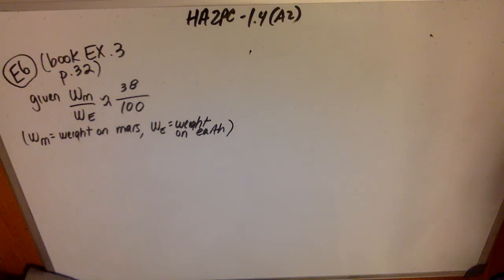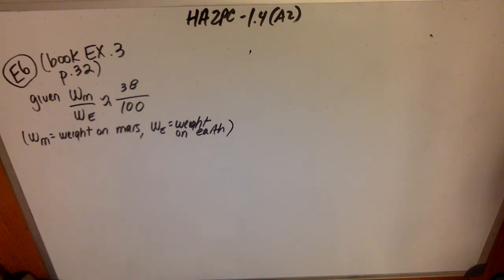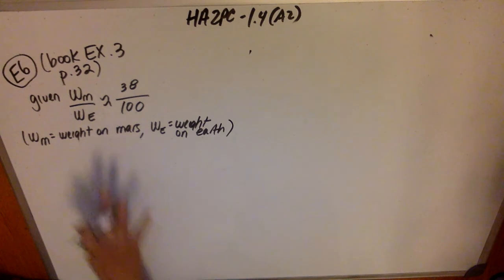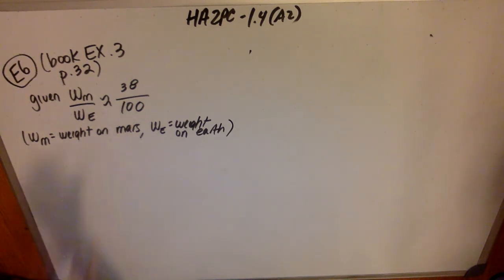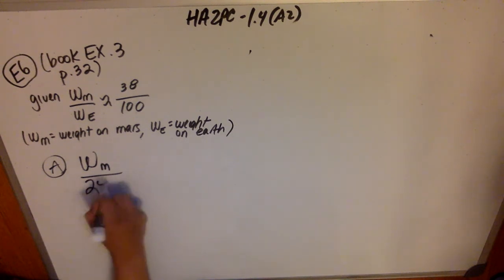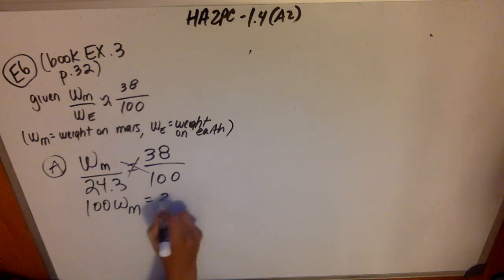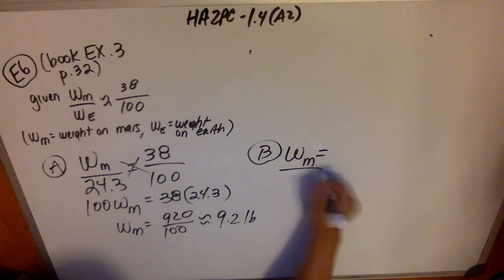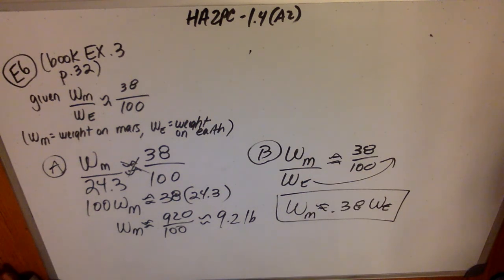HA2PC: 1.4(A2) 0004 Direct Variation and Proportion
Course: HA2PC
Section:  1.4 (A2)
Video #: 004
Topics:   Direct Variation and Proportion

Example 6 Intro: 0:00
Example 6 Solving Begins: 2:00